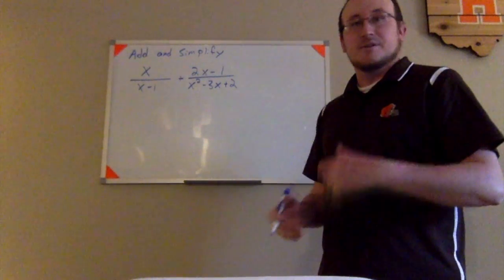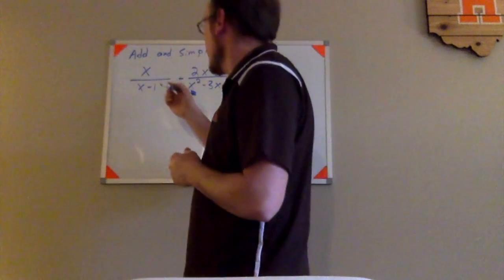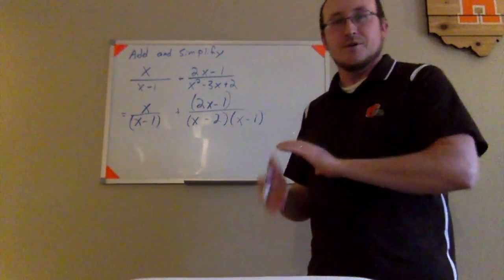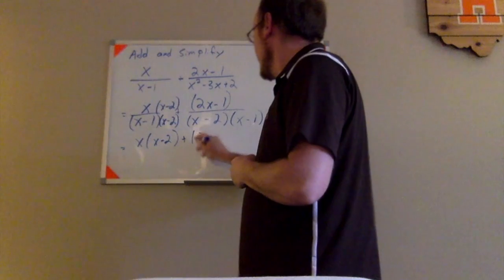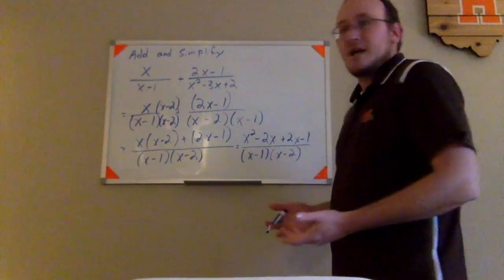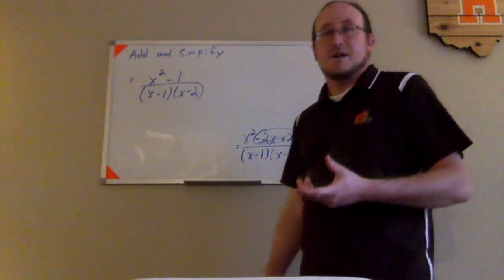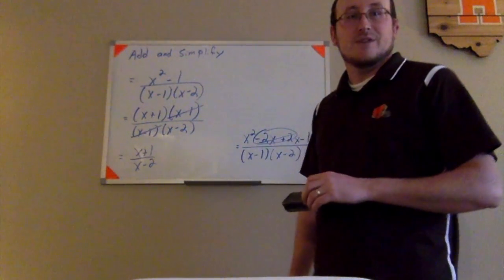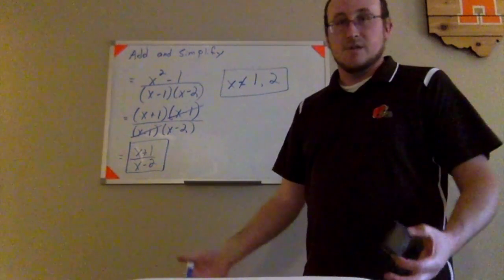Adding Rational Expessions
In this video, I show students how to add 2 rational expressions, by first rewriting the denominators in factored form, multiplying by what is necessary to obtain common denominators, then adding, and finally factoring to simplify.  Lastly, I discuss the restrictions on the variable.